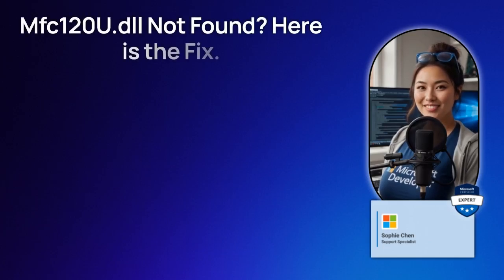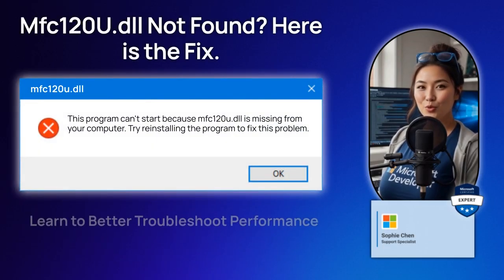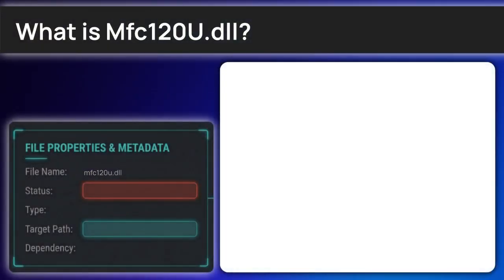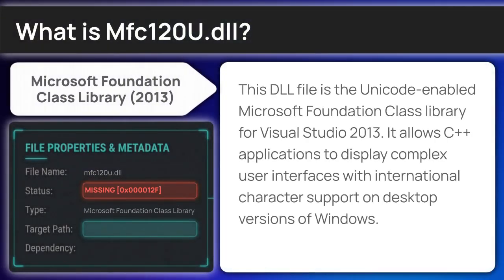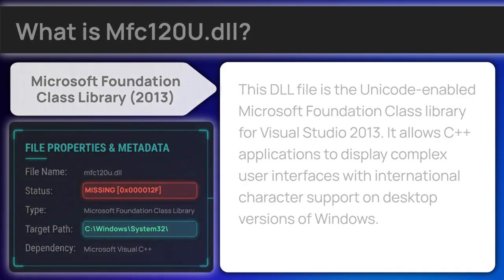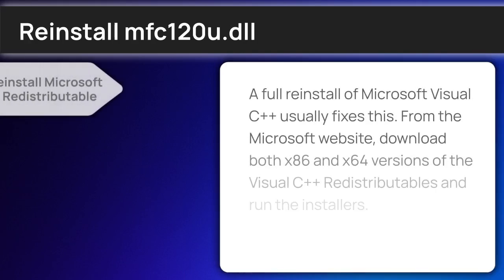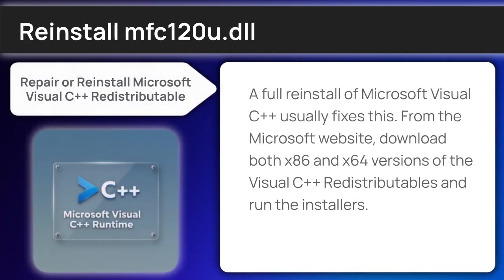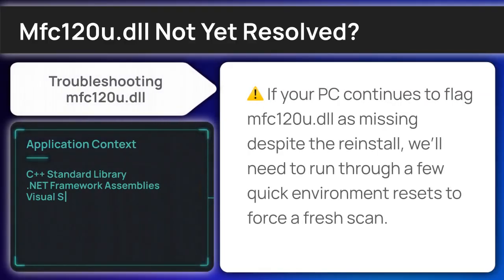How to Fix Mfc120u.dll Not Found [SOLVED]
Mfc120u.dll: Quickly Correct Missing or Corrupt DLL Problems in Microsoft Visual C++. 🛠️⚙️ An optional system assistance tool is available at this address

Is Microsoft Visual C++ crashing or failing to launch due to Mfc120u.dll? When this DLL is unavailable, applications may fail to start or behave unpredictably.

What is Mfc120U.dll? The Unicode (U) version of the Microsoft Foundation Class runtime for Visual Studio 2013. It provides UI scaffolding, message routing, and application framework components required by many C++ desktop applications. If the Visual C++ 2013 Redistributable is not installed, affected software may fail with "Side-by-Side configuration" errors due to unresolved runtime dependencies.

Mfc120u.dll is implemented as a Native Win32 Library DLL that supports Microsoft Visual C++ through the Microsoft Foundation Class Library. In this video, I’ll cover commonly recommended troubleshooting actions.

▶ This video explains:

- Find information on the mfc120u.dll file
- Restoring missing mfc120u.dll files

Timestamps:

00:00 - What Is mfc120u.dll and Why Do Errors Happen
00:20 - Reinstall mfc120u.dll Without Errors (Safe Method)
00:39 - Restart Windows to Confirm mfc120u.dll Is Fixed
00:57 - Avoid Dangerous DLL Fix Solutions